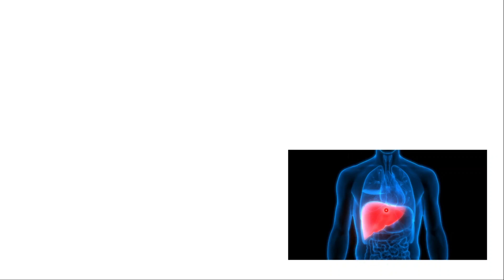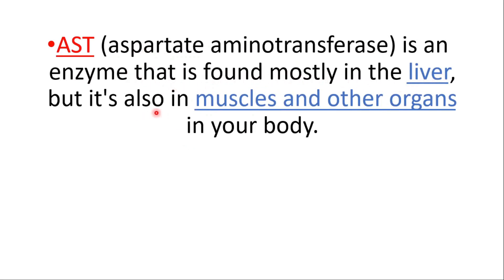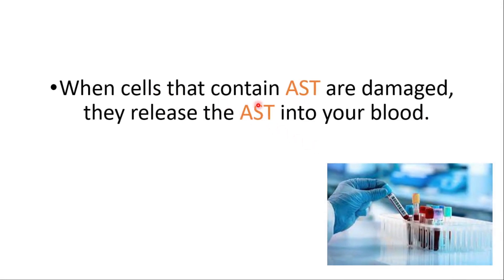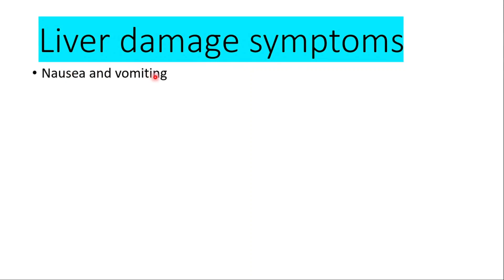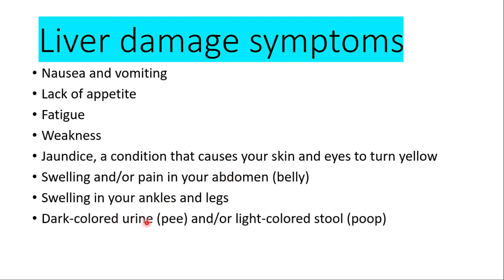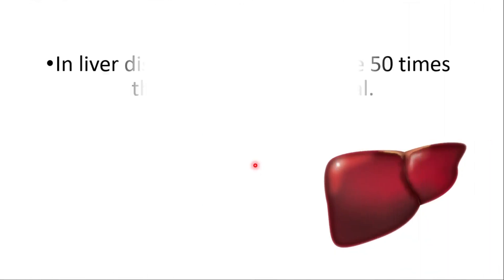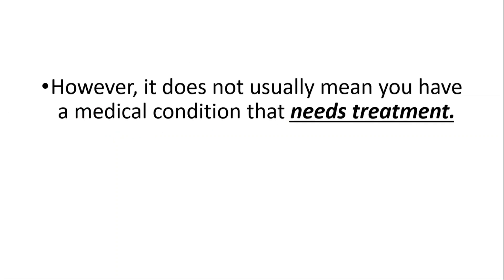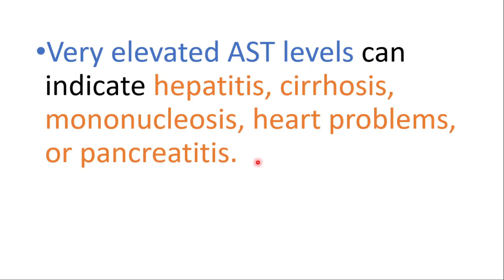What is AST blood test? AST TEST in 2 minutes: Elevated AST Causes, Symptoms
The aspartate aminotransferase (AST) blood test measures the level of the enzyme AST in the blood. Blood is drawn from a vein (venipuncture), usually from the inside of the elbow or the back of the hand. A needle is inserted into the vein, and the blood is collected in an air-tight vial or a syringe.

What are symptoms of high AST?
These may include:
Fatigue.
Weakness.
Jaundice, a condition that causes your skin and eyes to turn yellow.
Swelling and/or pain in your abdomen (belly)
Swelling in your ankles and legs.
Dark-colored urine (pee) and/or light-colored stool (poop)

What does it mean if your AST is high?
High levels of AST in the blood may be a sign of hepatitis, cirrhosis, mononucleosis, or other liver diseases. High AST levels may also be a sign of heart problems or pancreatitis. If your results are not in the normal range, it doesn't always mean that you have a medical condition that needs treatment.

What level of AST is concerning?
An AST/ALT ratio higher than one (where the AST is higher than ALT) means you may have cirrhosis. An AST/ALT ratio higher than 2:1 (where the AST is more than twice as high as the ALT) is a sign of alcoholic liver disease.

What does an AST tell you?
An AST blood test measures the amount of aspartate transferase in your blood. In most cases, your healthcare provider uses an AST blood test to help assess the health of your liver, but it can provide insight into other health conditions as well. When your cells get damaged, AST can leak into your bloodstream.

BEST LINK ON THE WHOLE INTERNET

What is a normal AST level for a woman?
Normal ranges for AST are: Men: 14 to 20 units/L. Women: 10 to 36 units/L.

How do I fix my AST level?
Avoid drinking alcohol until your AST levels return to the normal range, even if the cause is not alcohol-related

Does high AST mean liver damage?
Aspartate transaminase (AST).

AST is an enzyme that helps metabolize amino acids. Like ALT, AST is normally present in blood at low levels. An increase in AST levels may indicate liver damage, disease or muscle damage.

Can AST levels return to normal?
Aspartate Transaminase (AST): Very high levels of AST (more than 10 times normal) are usually due to Acute Hepatitis, sometimes due to a viral infection. With acute Hepatitis, AST levels usually stay high for about 1-2 months but can take as long as 3-6 months to return to normal.

Is it better to have high or low AST?
Normally, AST levels in your blood are low. When your liver is damaged, it puts more AST into your blood, and your levels rise. A high AST level is a sign of liver damage, but it can also mean you have damage to another organ that makes it, like your heart or kidneys.

What foods help lower AST and ALT?
To help lower ALT levels, consider adding more folate-rich foods to your diet, such as:
leafy greens, including kale and spinach.
asparagus.
legumes.
Brussels sprouts.
beets.
bananas.
papaya.

What can cause a sudden increase in AST?
Chronic alcohol consumption, drugs, non-alcoholic steatohepatitis (NASH) and chronic viral hepatitis are common causes associated with raised ALT and AST.

Does high AST mean fatty liver?
Laboratory abnormalities often are the only sign of non-alcoholic fatty liver disease. The most common abnormal laboratory test results are elevated alanine transaminase (ALT) and aspartate transaminase (AST), usually one to four times the upper limits of normal.

Can AST levels go up and down?
AST levels can fluctuate between 5 and 10% from one day to the next in the same individual. Moderate exercise increases AST levels for as long as 24 hours, usually less than 3 times the upper limit of normal.